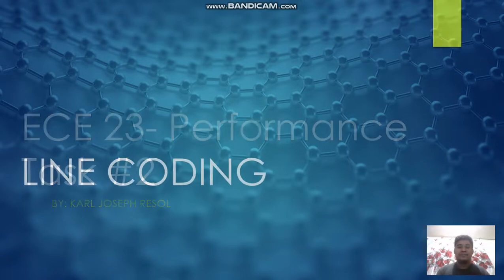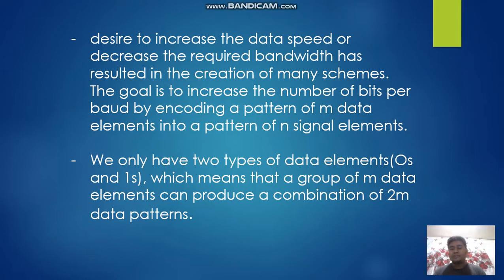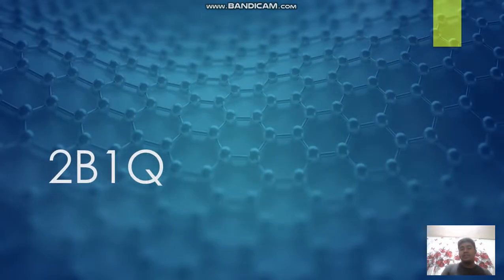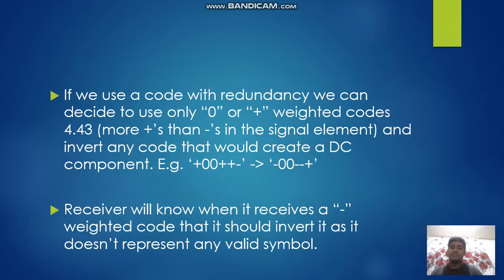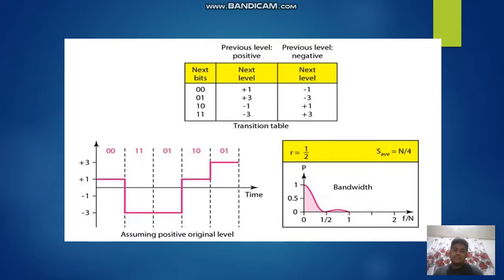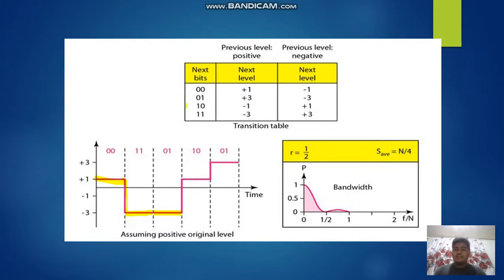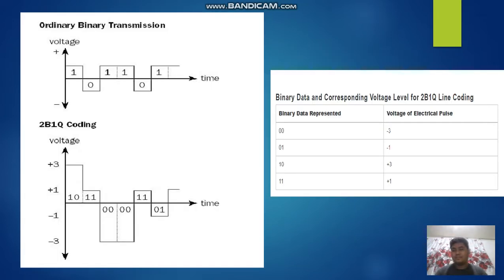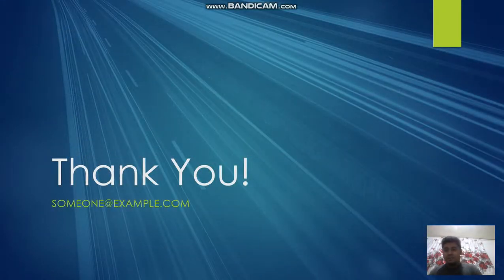ECE23 PERFORMANCE TASK 2